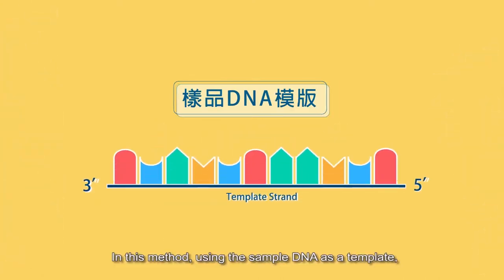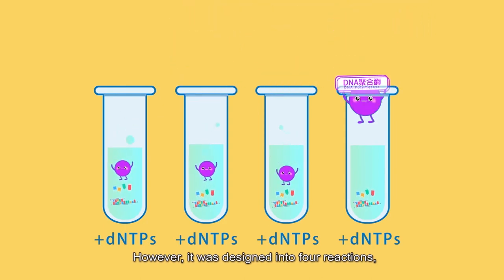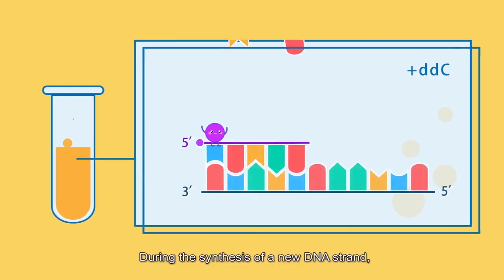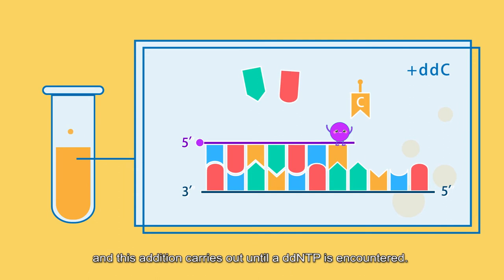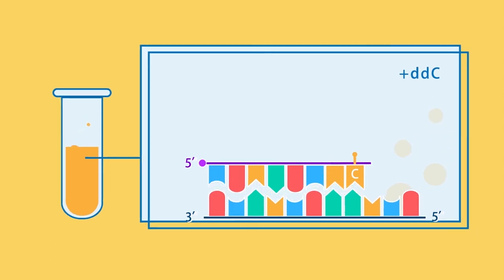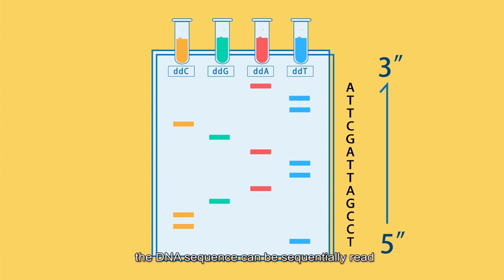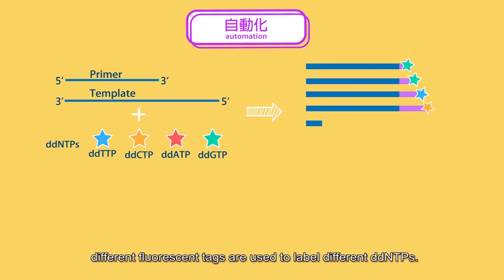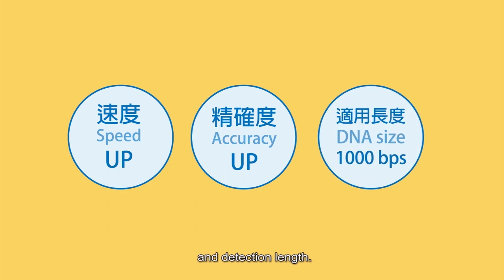(5-4) Principles of DNA sequencing: Sanger method (chain termination) (animation)